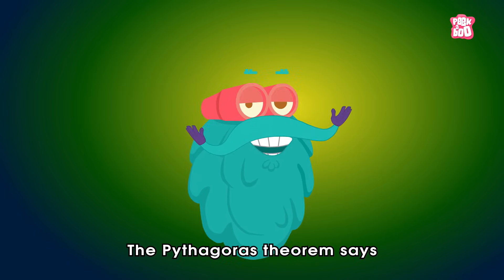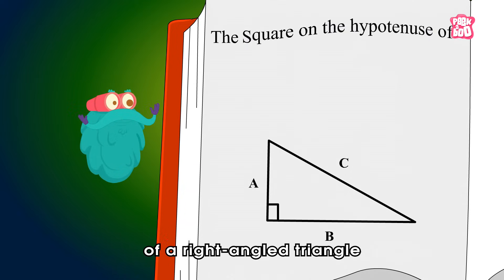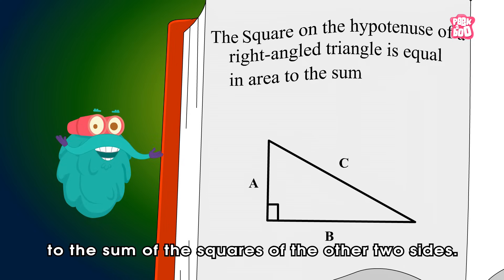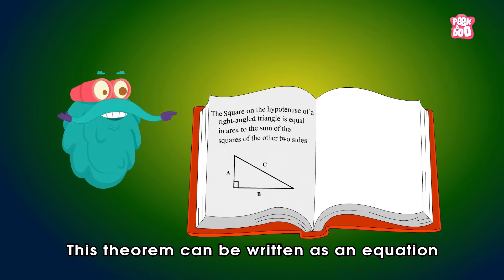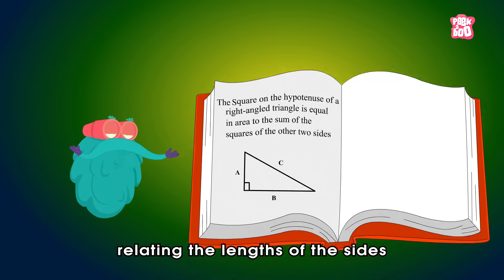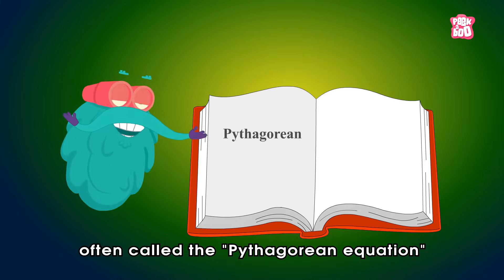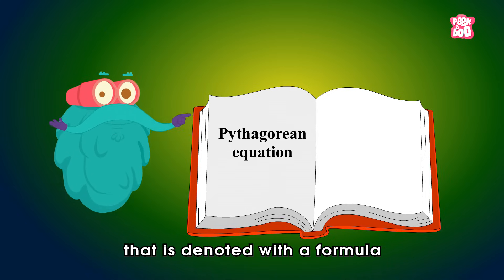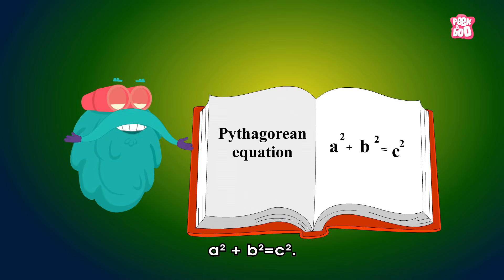What Is Pythagoras Theorem? | The Dr Binocs Show | Peekaboo Kidz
Hey kids, in this video, Dr Binocs will explain, Why Is Pythagoras Theorem? | PYTHAGORAS THEOREM | The Dr Binocs Show | Peekaboo Kidz